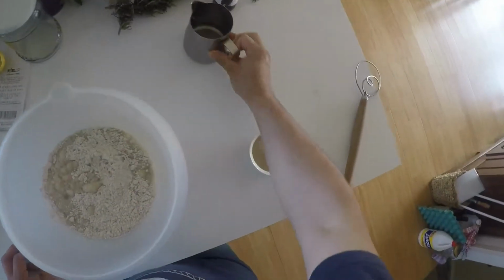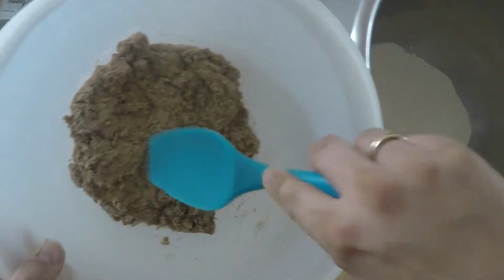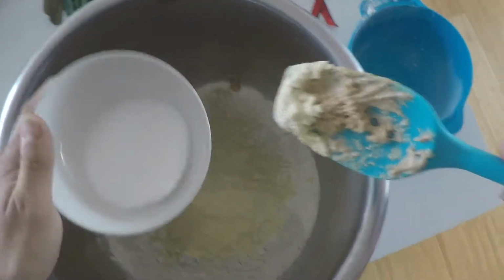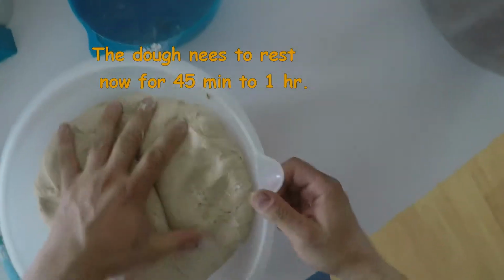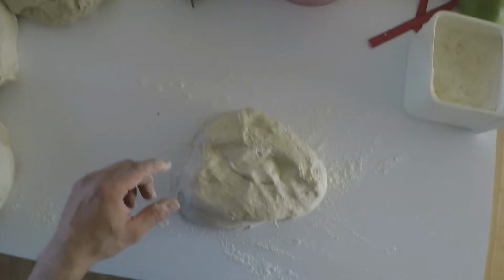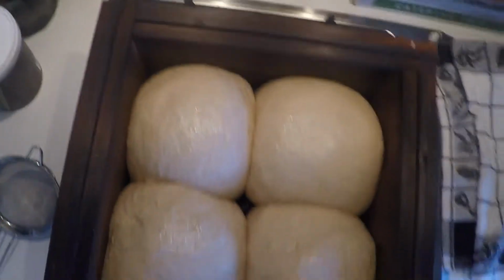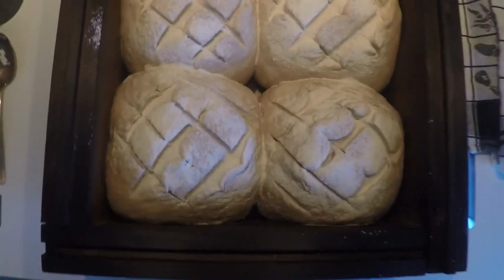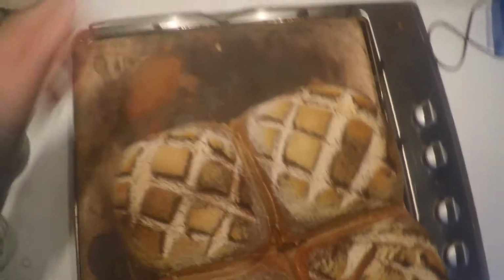How to make a Sourdough bread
This is a sourdough bread beaked in a timber frame and on a stone.
The Recipe is for 4 breads of 1kg each. if you like to make a smaller one, just make a quarter of it. You can bake it in a tin or "free"form" on a stone as well.
I use a pizza baking stone.

Rye Sourdough - pre dough
728 g rye flour 1150
728 g Water (40C)
72  g ripe sourdough
Mix well and let rest for 16 - 24 hours.

Main dough
Sourdough / pre dough
292 g Rye flour1150
800 gr wheat flour
980 g High grade wheat flour
1092 g Water
56  g Salt
28  g yeast (fresh, or 15 gr instant yeast
32  g malt